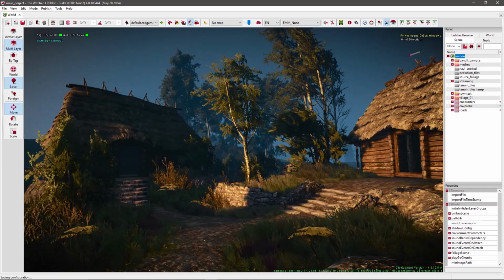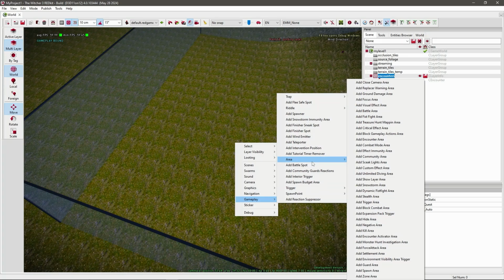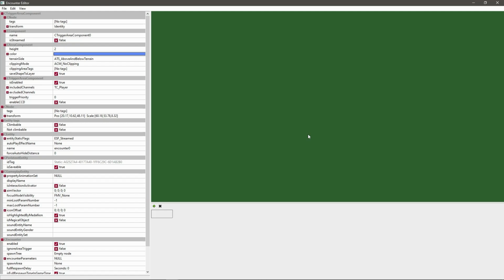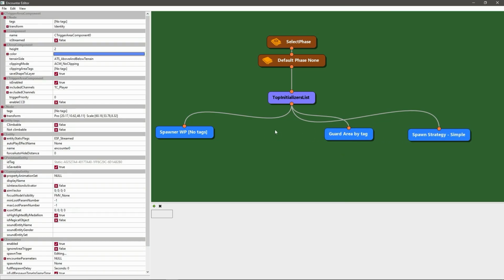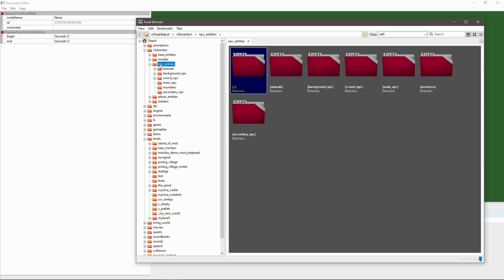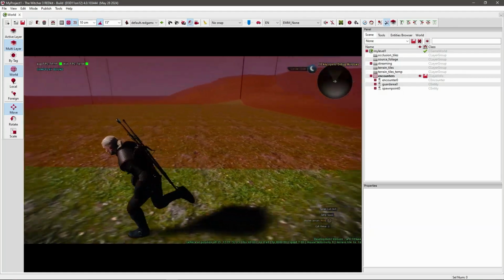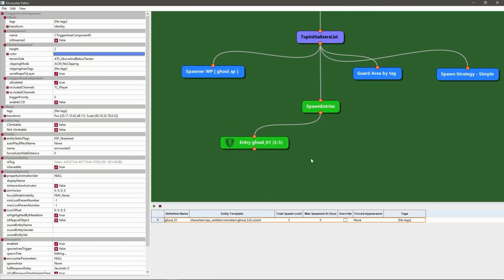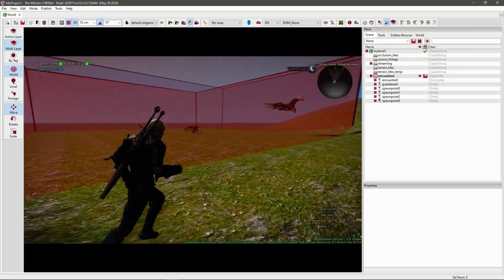The Witcher 3 REDkit - Monster Encounters (how to)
A small video about how usually create my monster encounters hopefully it will help :)

any question comment and ill try to respond